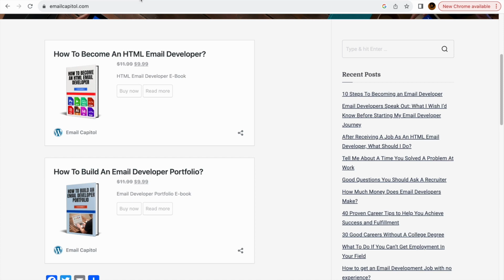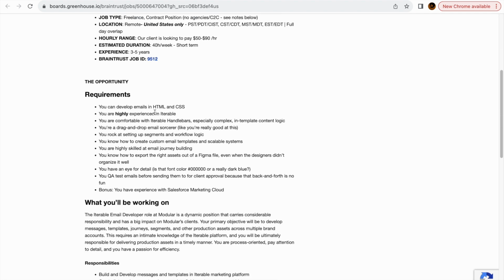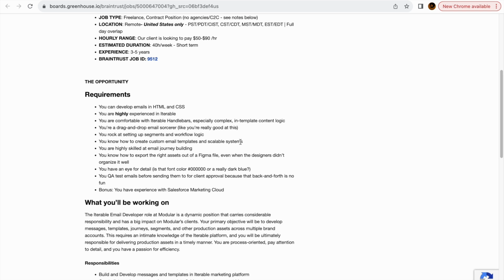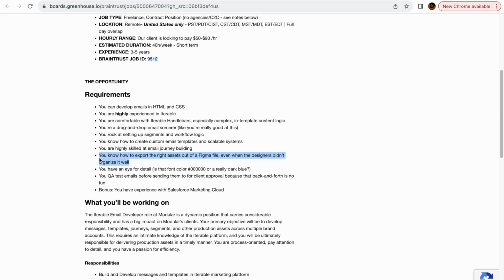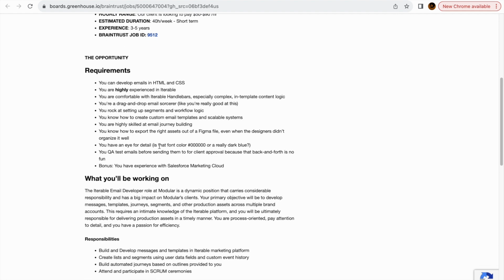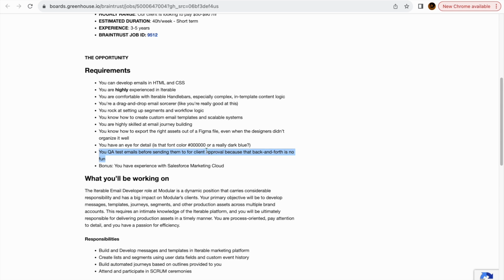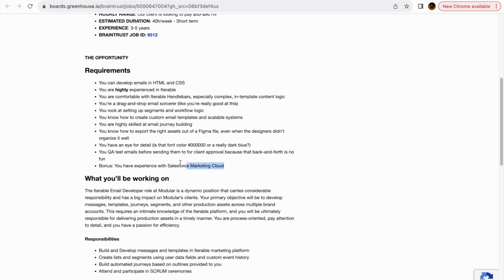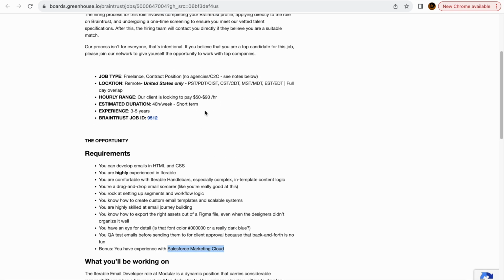Email Developer | WFH Jobs | Remote Job 2023 | Braintrust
Email Developer